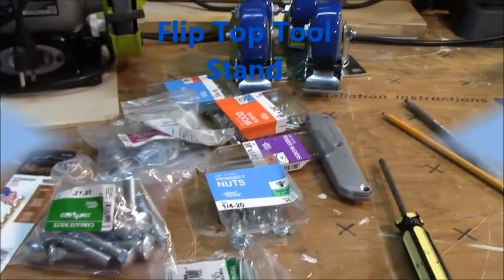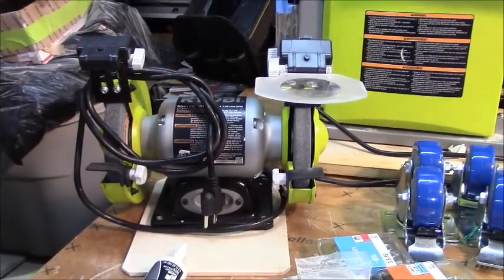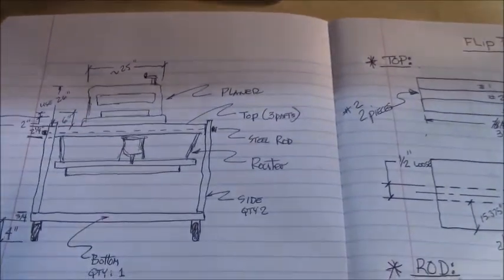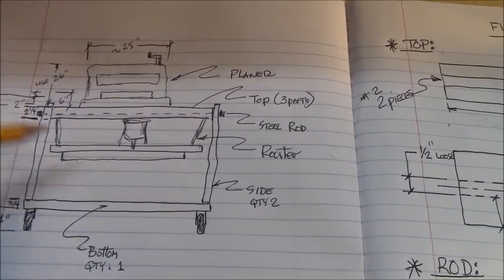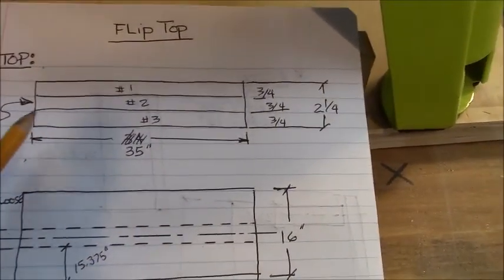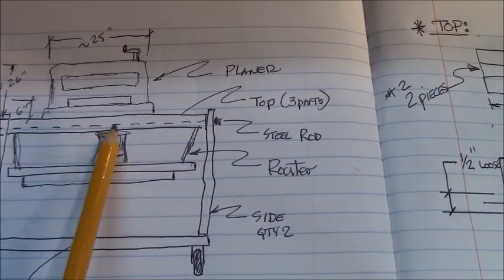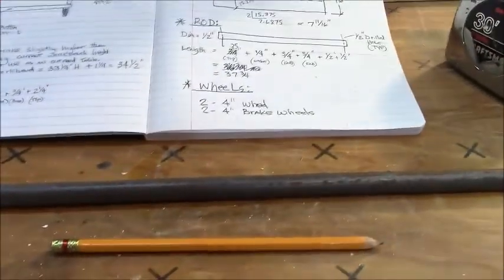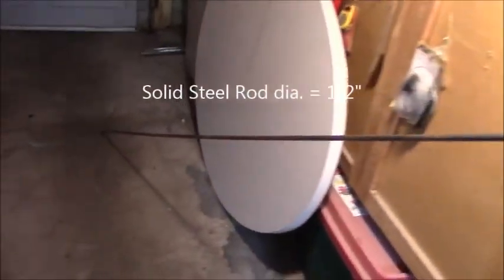FlipTop Tool Stand - Part 1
Part 1 of 3.  To save space I have planned and built two Flip Top Bench Tool Stands that can hold more than one bench power tool to save workshop space. Construction using 3/4" plywood, caster wheels, pivoting top all easily moved and placed for bench tool storage and quick access. Primary assembly used pocket screw jig.